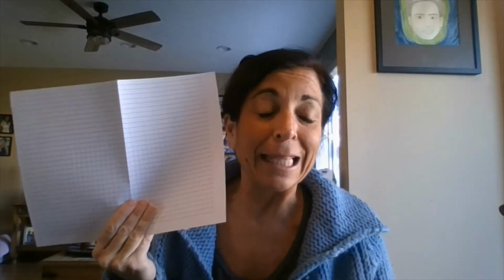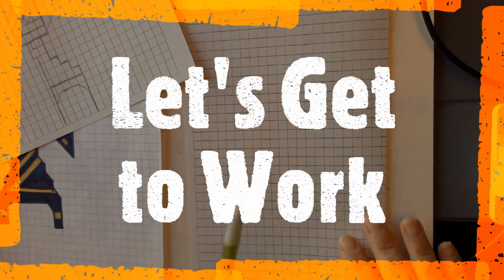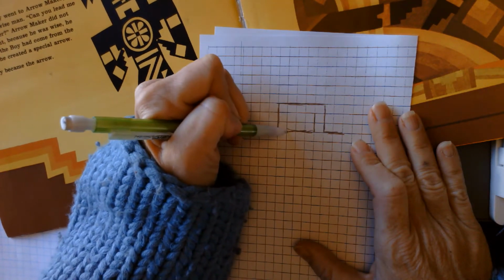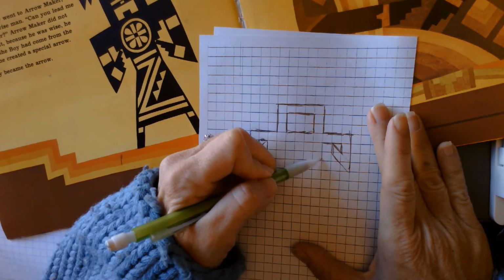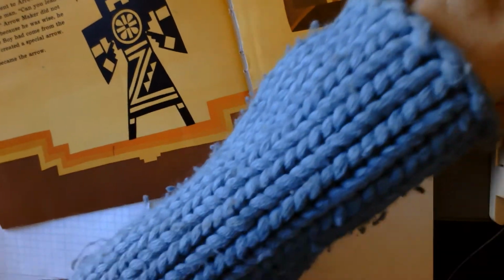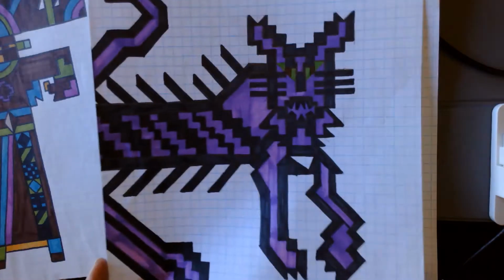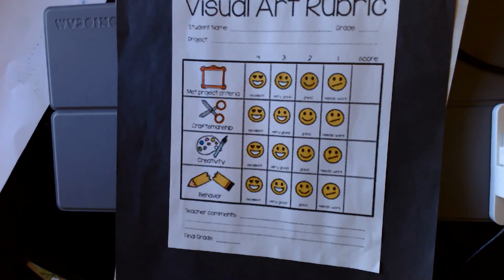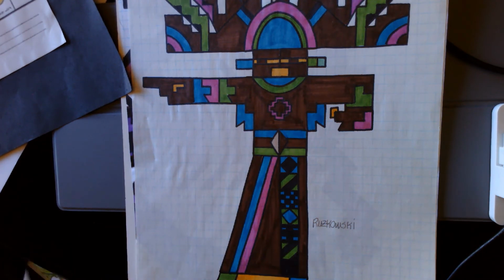Arrow to the Sun Project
This project is inspired by a Pueblo Indian Tale!